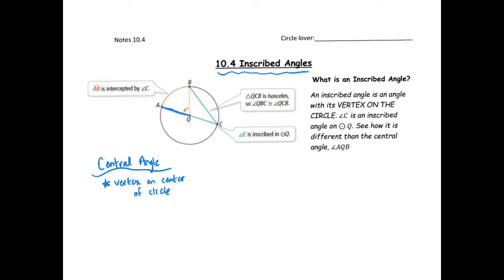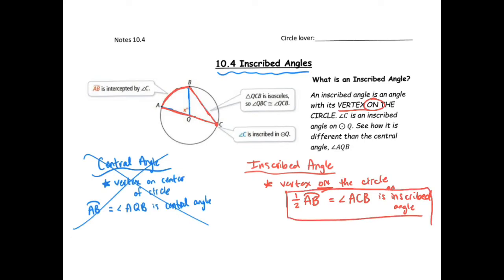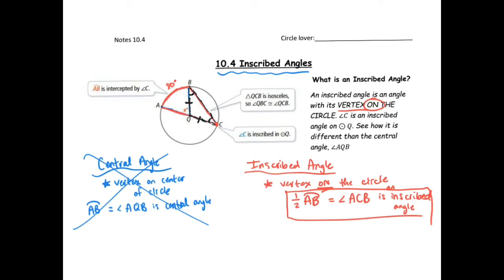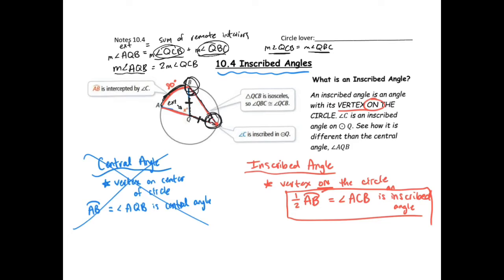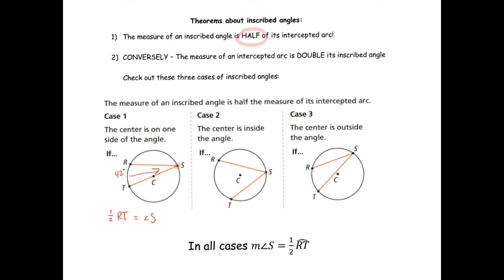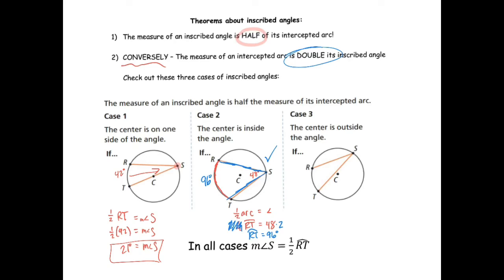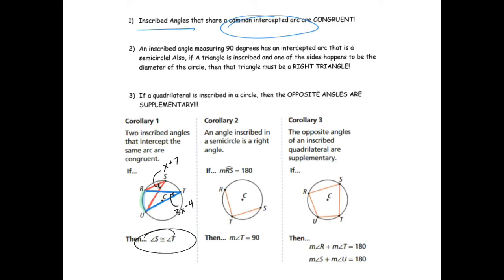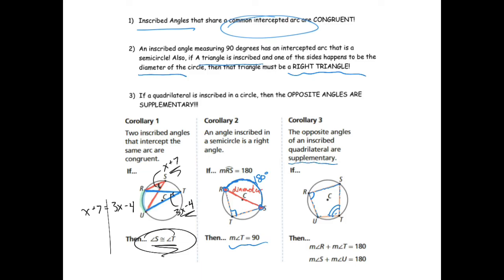10-4 Inscribed Angles Notes